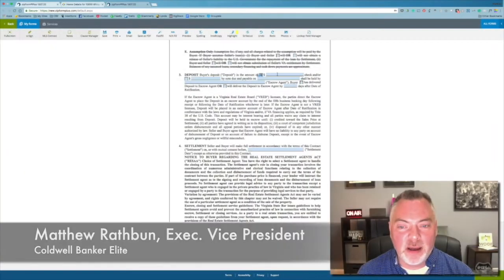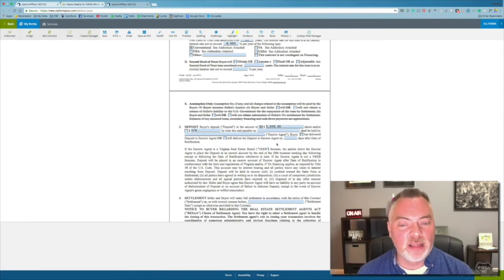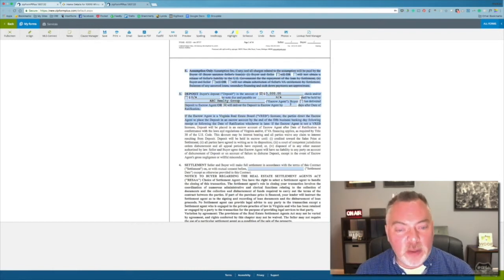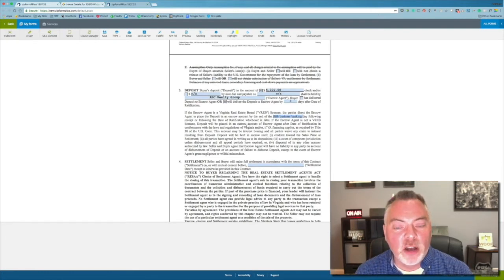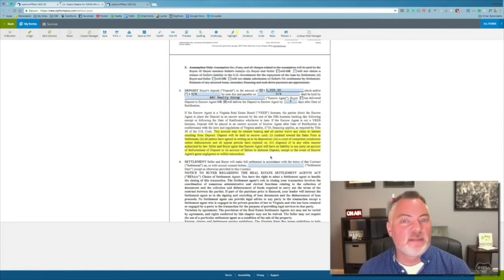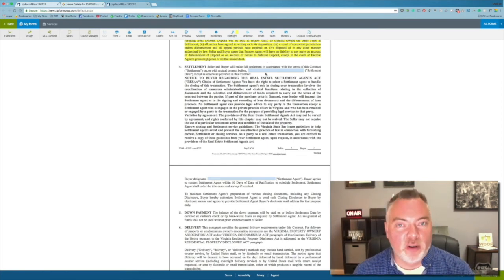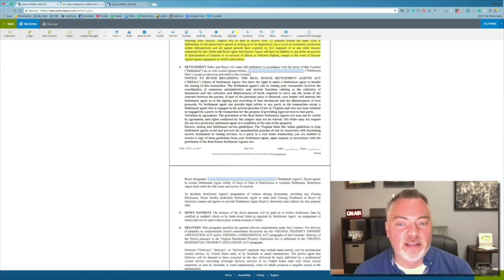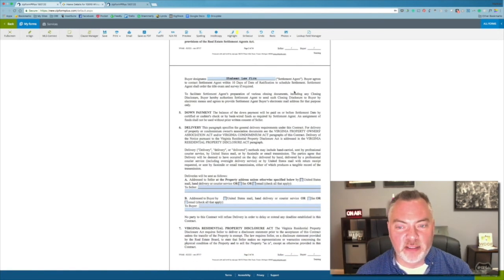NVAR Residential Sales Contract - Paragraphs 3 and 4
This is part of Coldwell Banker Elite's contract training series featuring the NVAR forms library and presented by Matthew Rathbun - EVP of Coldwell Banker Elite